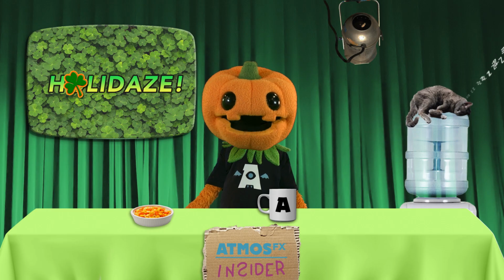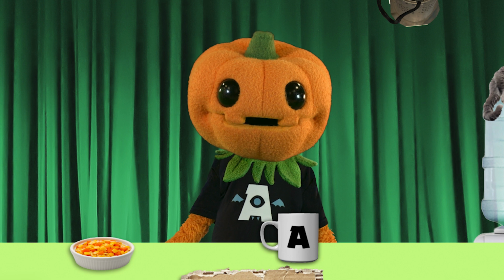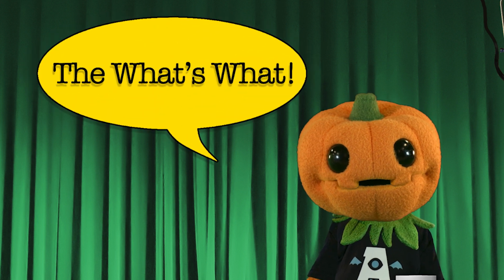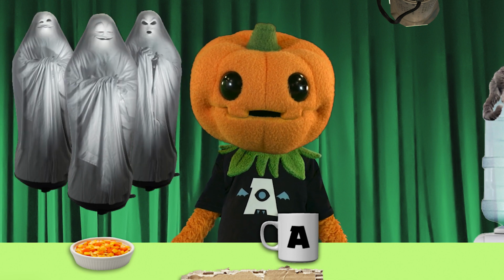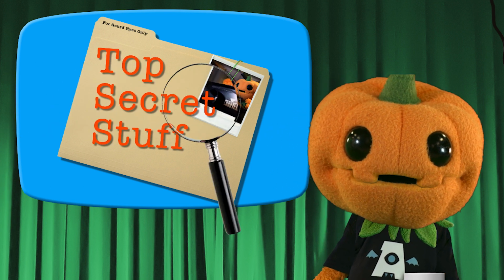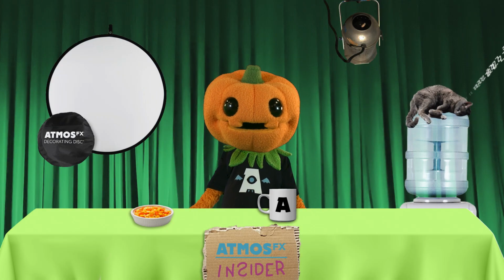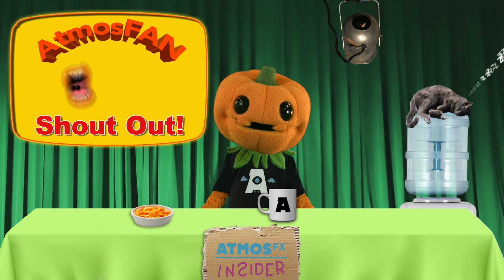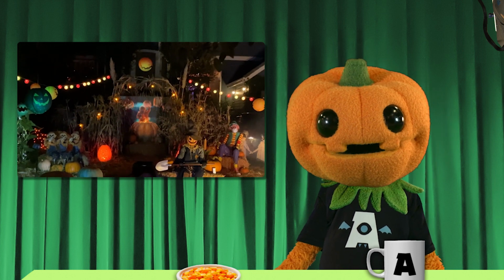AtmosFX Insider, Mar 2021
Want the inside scoop at AtmosFX? Sure beats the inside scoop of Gourdy’s brain – it is so stringy and full of slimy seeds! Still, there must be something good in there because, in this video, Gourdy dishes on some (formerly) top-secret stuff at AtmosFX … like new gear that will be available this year. Plus, he heaps lavish praise on recent AtmosFANS of the Week and, if that weren’t enough: cheesy jokes!